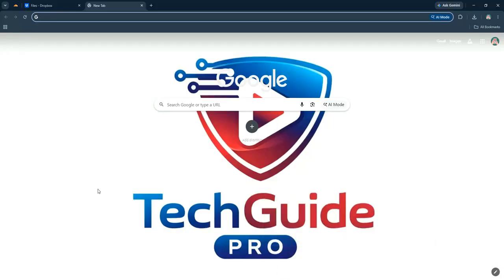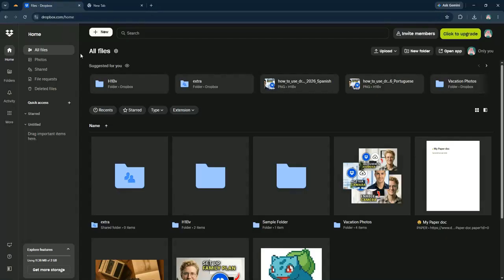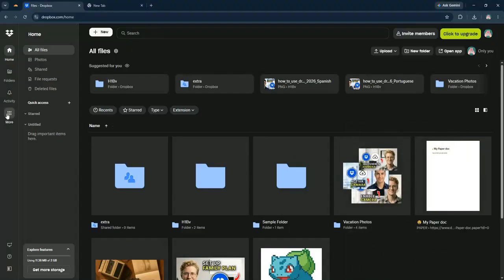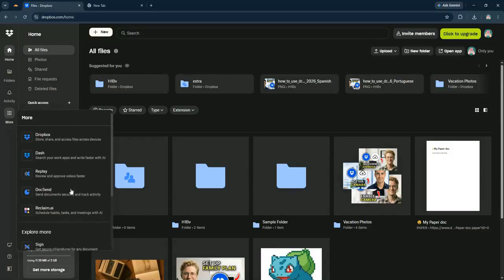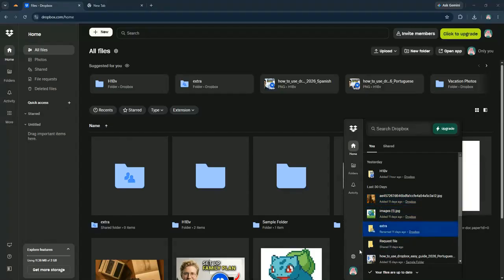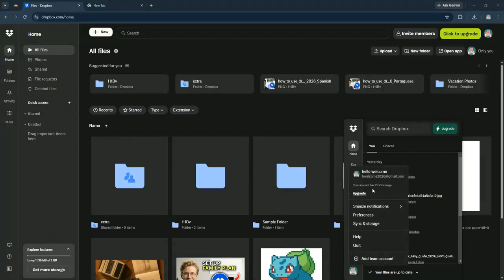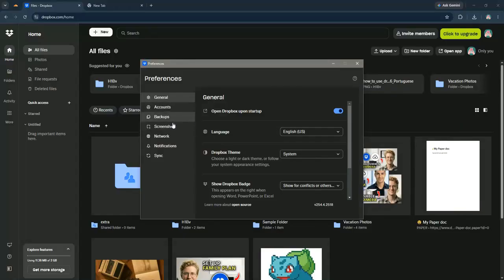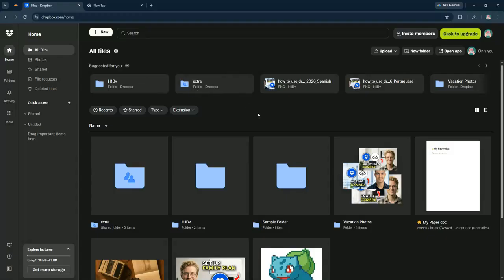How to Use Dropbox Vault - Easy Guide 2026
Learn how to use Dropbox Vault to secure your sensitive files. This comprehensive tutorial will guide you through the features of Dropbox Vault, a secure space within your Dropbox account designed for storing important documents, passwords, and personal information. You'll discover how to set up your Vault, manage your files, and share access securely, ensuring your most valuable data is protected from unauthorized access.